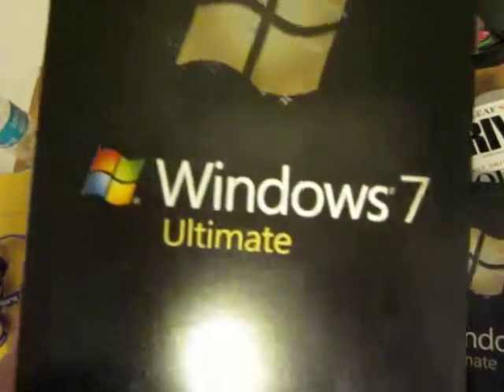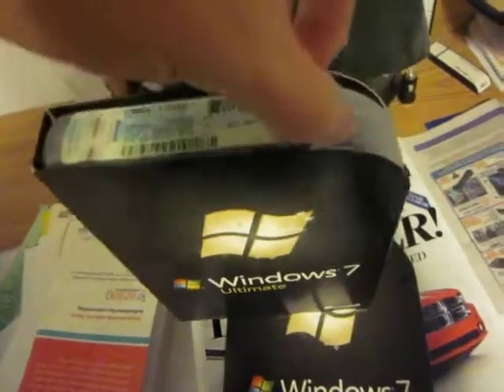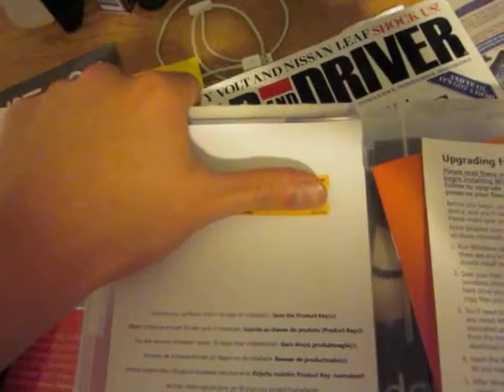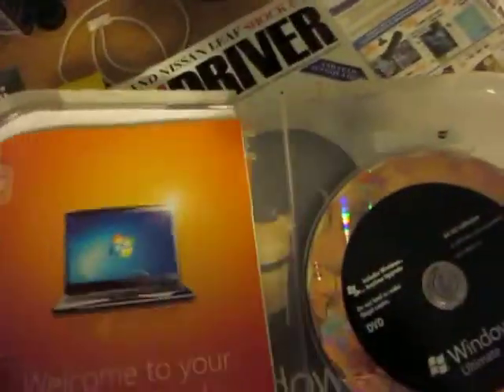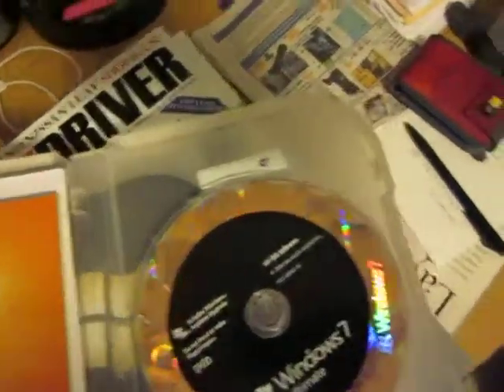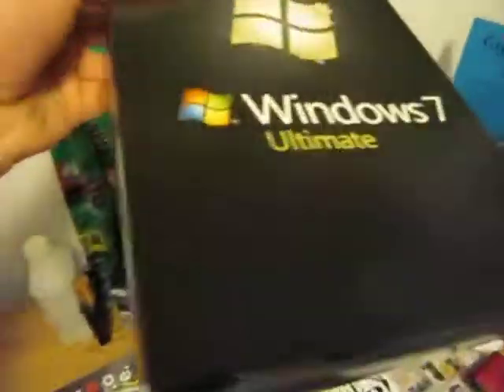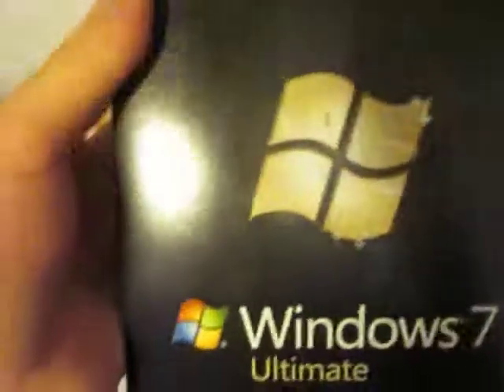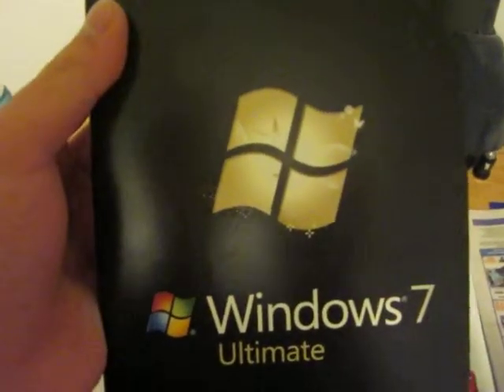Windows 7 Ultimate Whats Inside the Box?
Doing this video on whats inside the Windows 7 Ultimate box. Also will be covering the features against the other 3 versions of Windows 7. Installed this on two computers here at the HQ, and loving them! There will be anther video covering more in depth the software and features!